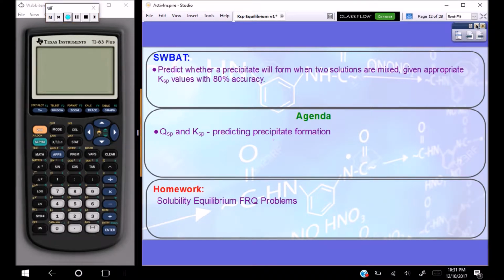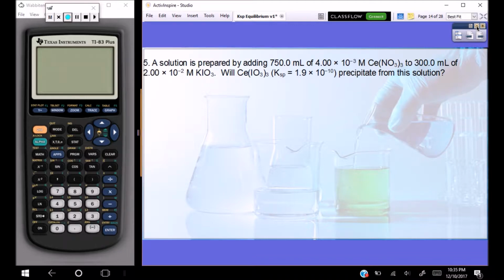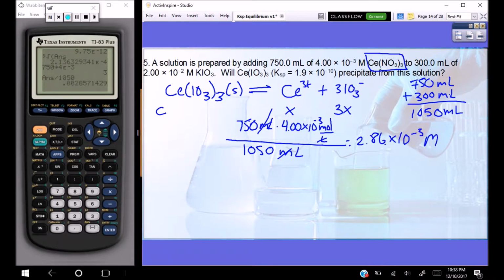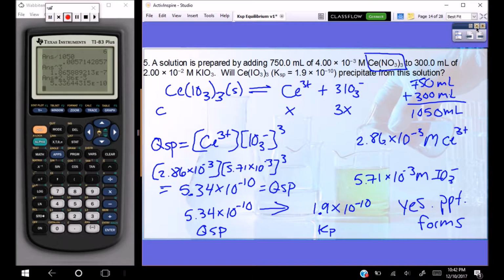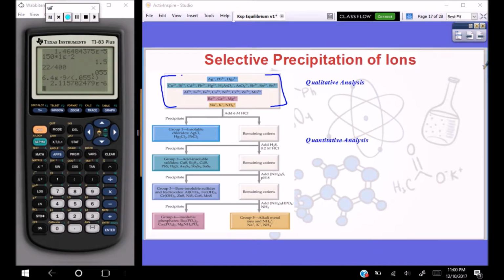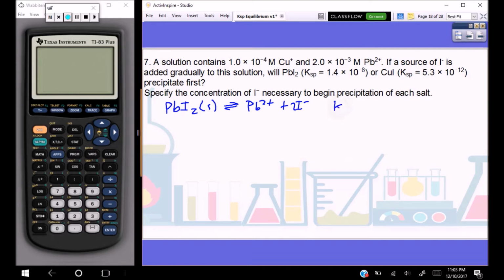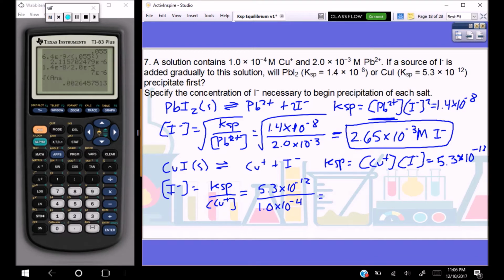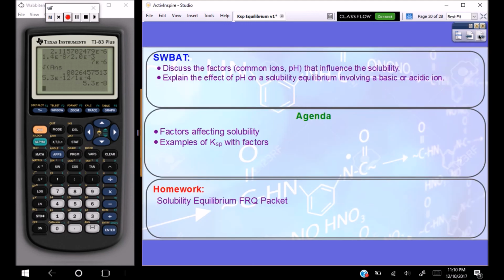Solubility Equilibrium Part 2